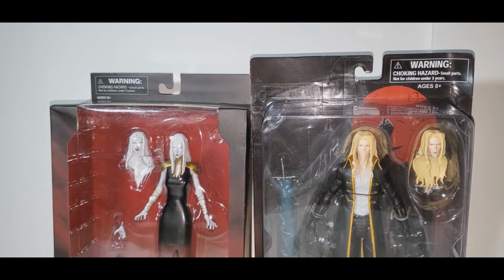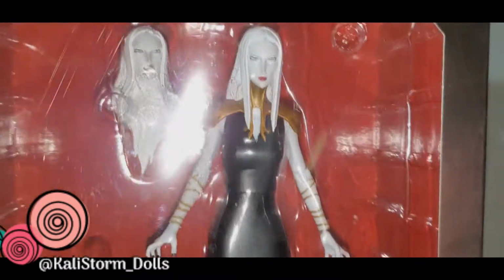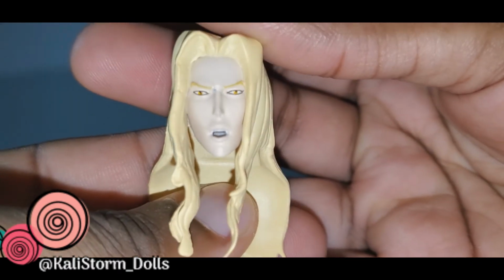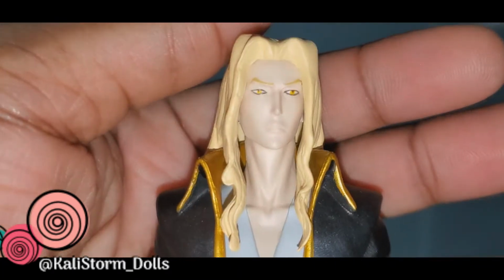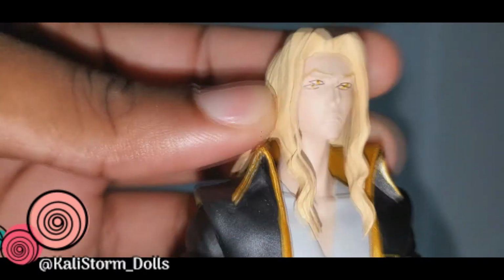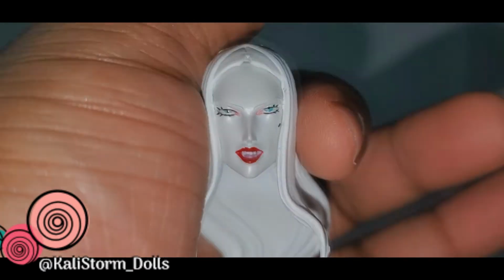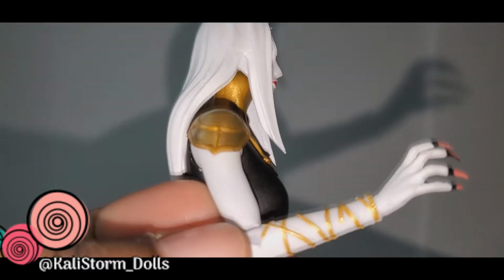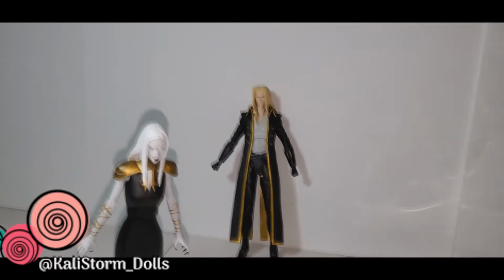Diamond Select Toys Castlevania Netflix Action Figures Series | Alucard & Carmilla